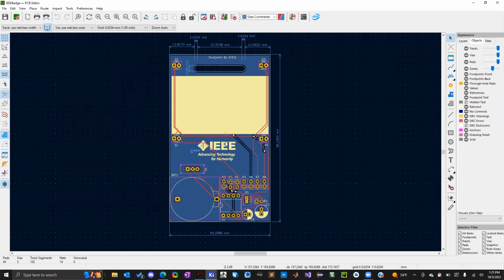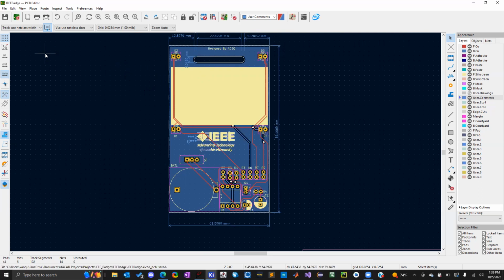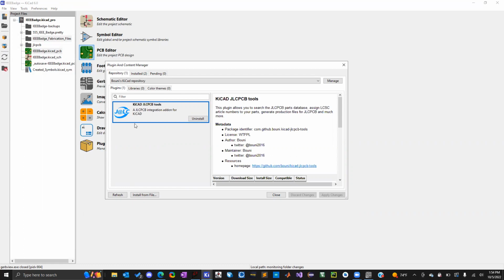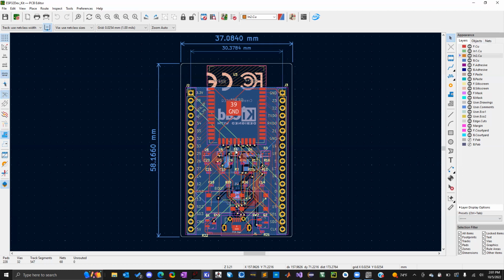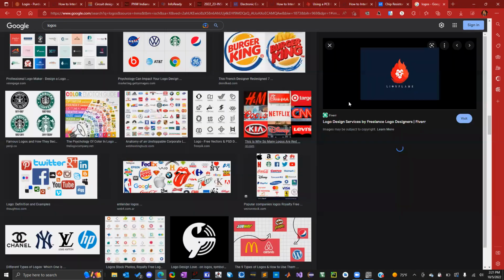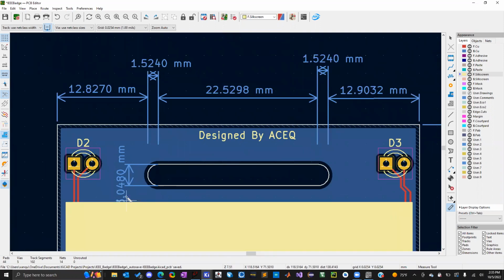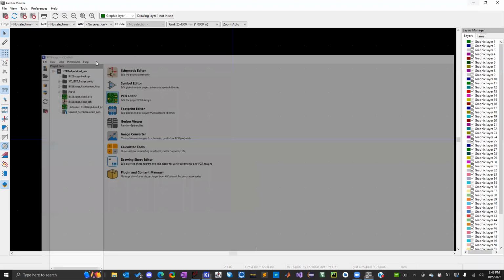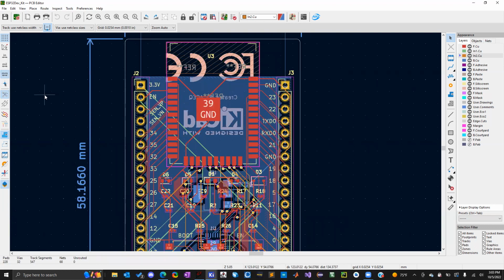PCB Design IEEE Part 5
Part 5! This is the conclusion to the name tag PCB we were creating. I go into a bit about creating the files needing for manufacturing, and if you wanted components on your board 2 methods of generating the BOM (One for JLCPCB via an external plugin and one KiCAD's way)

Note: If you would like to use JLCPCB, then KiCAD's option for generating the BOM will not be a viable option, because the csv file that is generated is not the same format that JLCPCB uses. This is why I have a plugin specifically for JLCPCB. This may apply to other manufacturers too, but this is the only one I am familiar with.

I did not create this plugin and in no way to do I claim to of created this plugin. This is just a useful opensource tool for users learning to use KiCAD and wanting to create their designs physically.